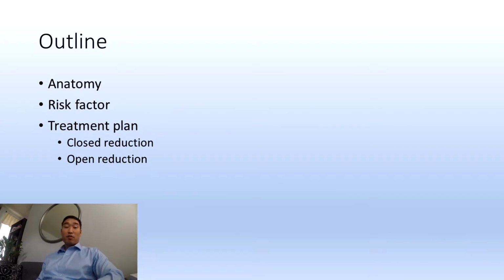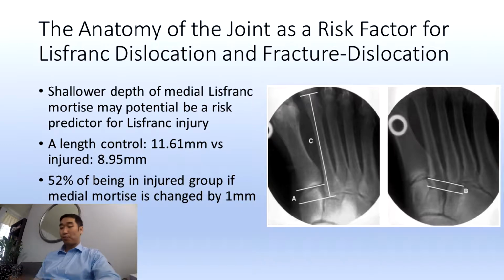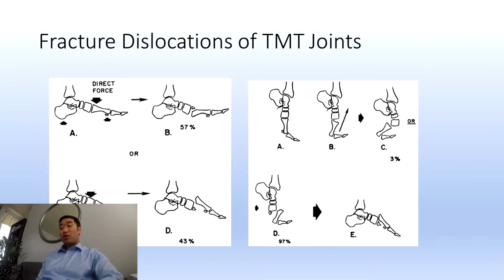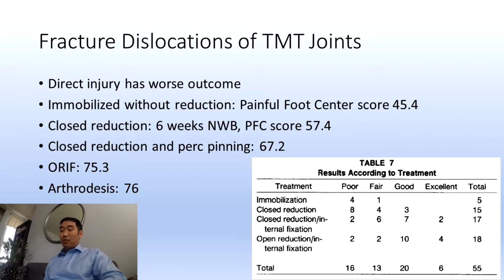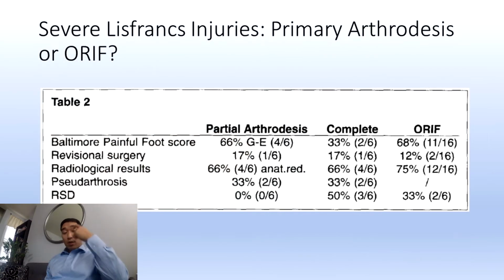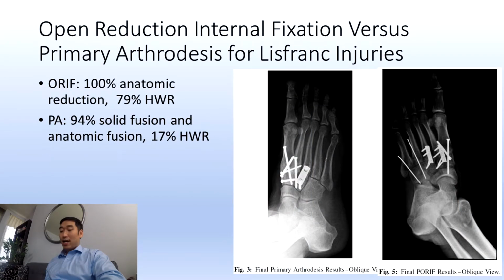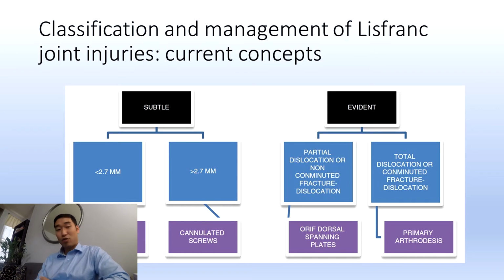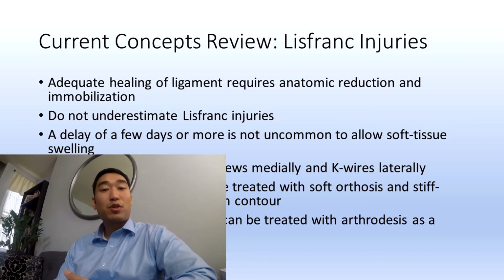Lisfranc Injury and Treatment Options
Hey guys,
Welcome to another Topic Discussion video. In this video I talk about Lisfranc injury and treatment options. I included various famous papers to support what I think about treatment plans. This was also my externship end-of-the-month presentation at Aria Jefferson.